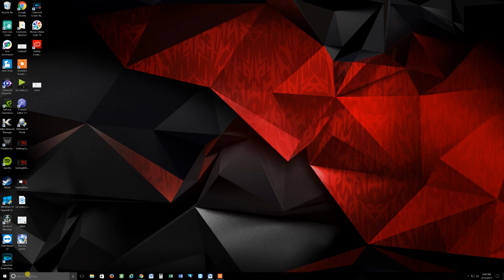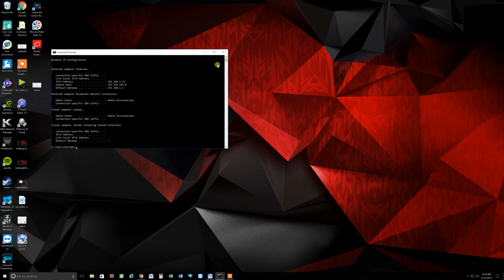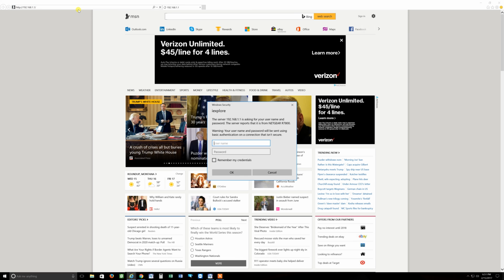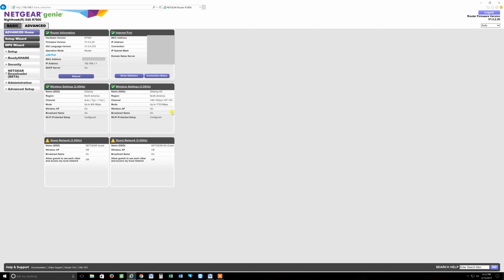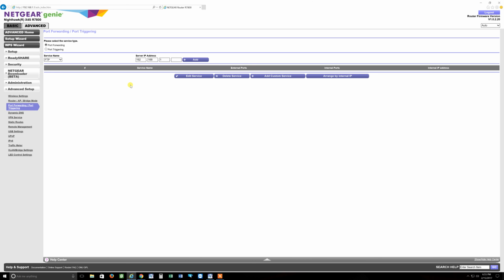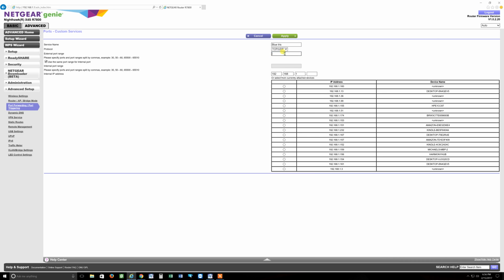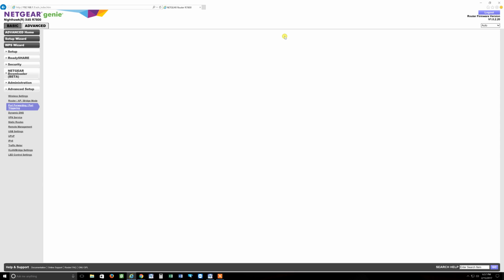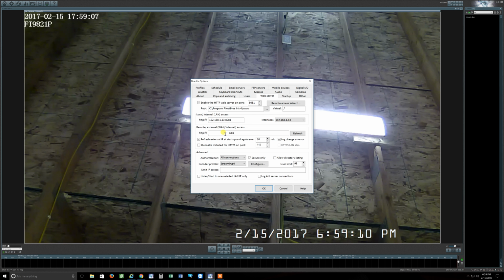Getting Blue Iris Online through Router (Harder Method)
If the easy method of getting Blue Iris online doesn't work then use this video to get it online by logging into your router.